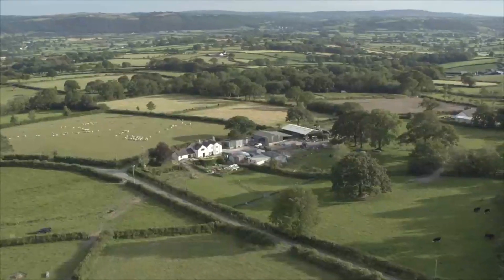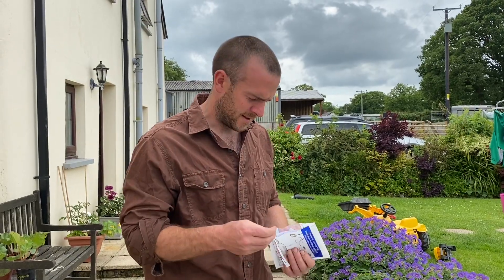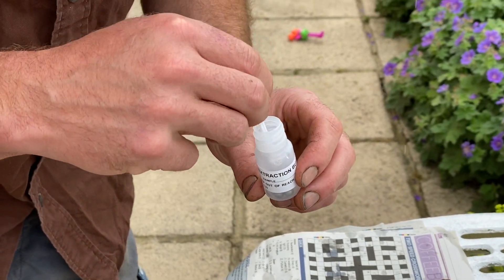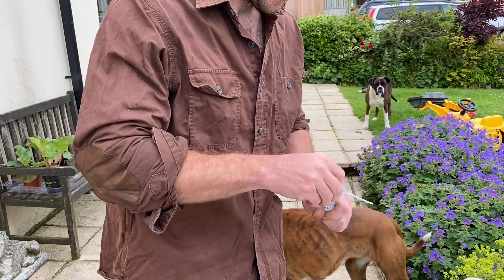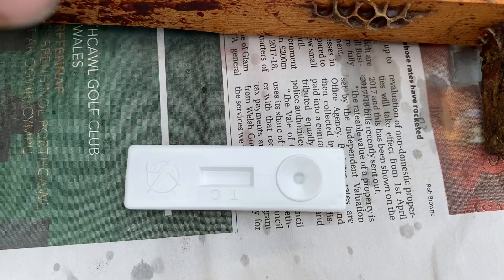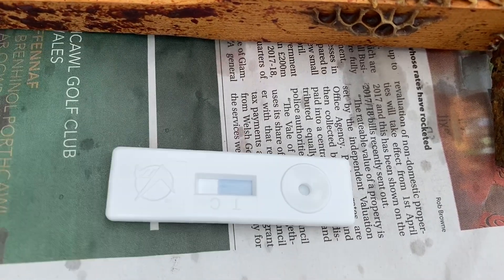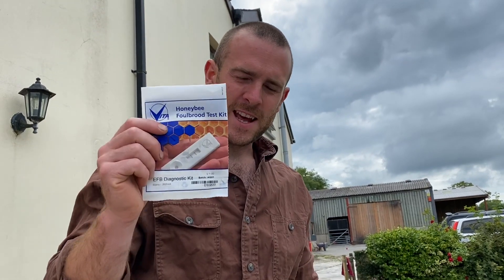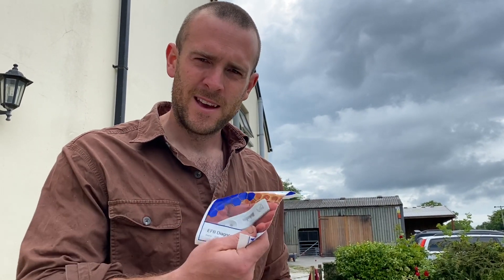How To Use Vita Foulbrood Test Kit for American And European Foulbrood ( AFB & EFB )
In this video I show you how to use a vita Foulbrood test kit.

It’s a great test and is very accurate. If you think something isn’t right with your colony then this test is a great tool to have at your disposal.

This is the same kit bee inspectors use out on site. This proves how good they are.

If you wanted to buy these they are available on our

If however you doubt the result or are still a bit concerned then contact your local bee inspector. They are professionals and are there to help you and keep honey bee disease levels down.

If you would like to follow more of me you can visit my